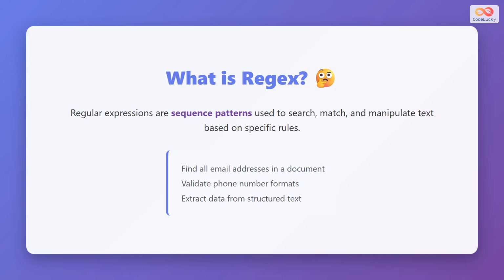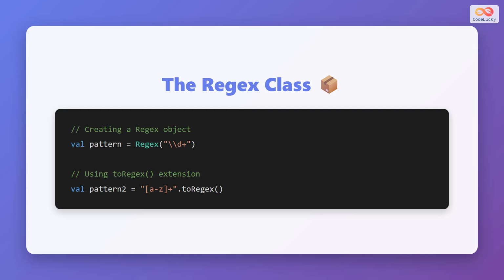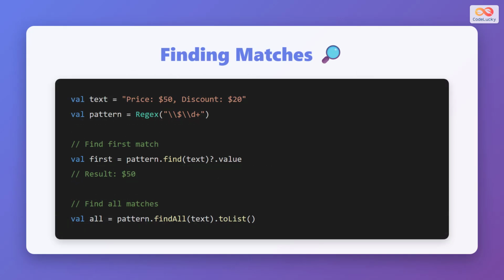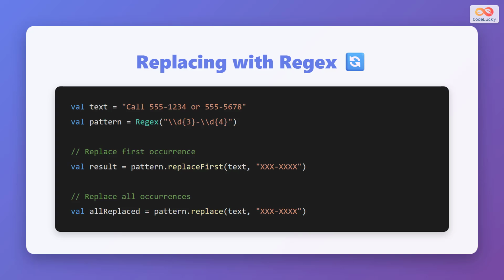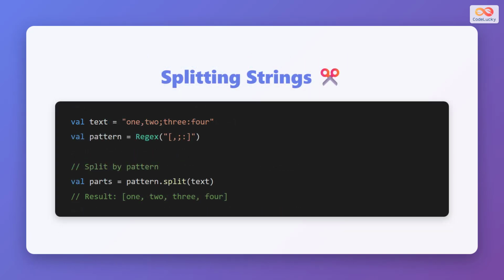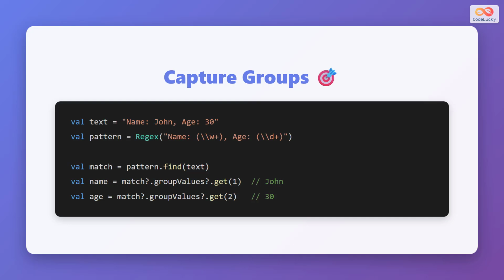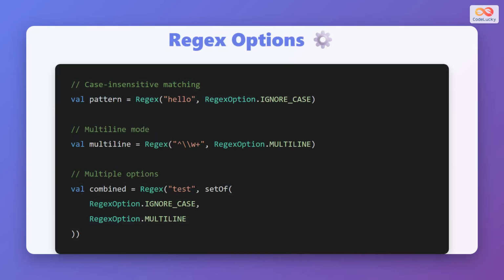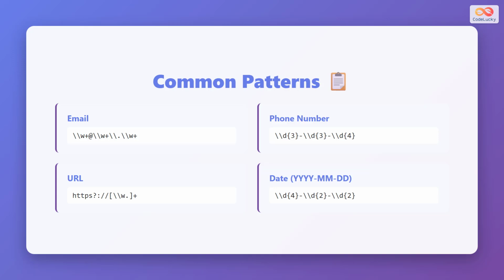Regex in Kotlin: Complete Pattern Matching Tutorial for Beginners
🔍 Master Regular Expressions in Kotlin with this comprehensive beginner-friendly tutorial!

Learn everything you need to know about Regex pattern matching in Kotlin! This complete guide covers creating Regex objects, finding matches, replacing text, splitting strings, capture groups, and regex options. Perfect for beginners who want to understand how to work with regular expressions in Kotlin.

📚 What You'll Learn:
✅ What is Regex and why it's important
✅ Creating Regex objects in Kotlin
✅ Pattern matching with containsMatchIn
✅ Finding matches with find() and findAll()
✅ Replacing text using regex patterns
✅ Splitting strings with regex
✅ Working with capture groups
✅ Using Regex options (IGNORE_CASE, MULTILINE)
✅ Common regex patterns for emails, URLs, phone numbers, and dates

💡 This tutorial is designed for Kotlin beginners who want to add powerful text processing capabilities to their applications. Whether you're validating user input, extracting data, or transforming strings, regex will become an essential tool in your development toolkit.

🎯 Perfect for: Kotlin developers, Android developers, programming beginners, and anyone interested in text processing and pattern matching.

Chapters:
00:00 - Regex in Kotlin: Pattern Matching
00:29 - What is Regex?
01:04 - The Regex Class in Kotlin
01:39 - Basic Pattern Matching
02:14 - Finding Matches
02:53 - Replacing with Regex
03:36 - Splitting Strings
04:14 - Capture Groups
04:55 - Regex Options
05:34 - Common Pattern Examples
06:24 - Outro